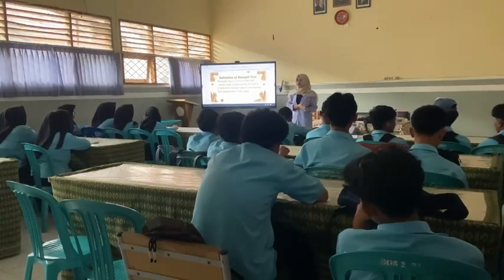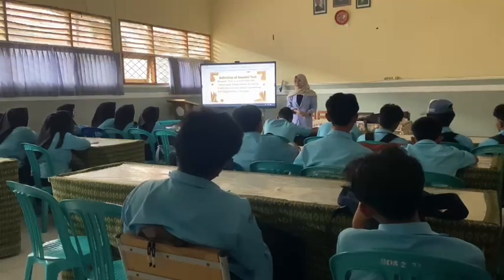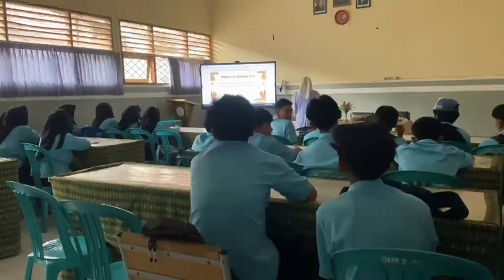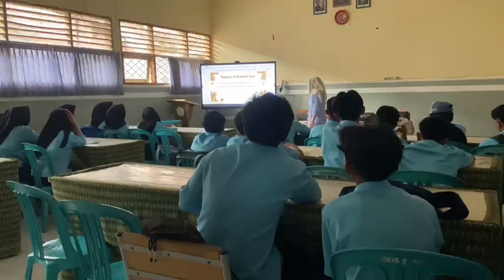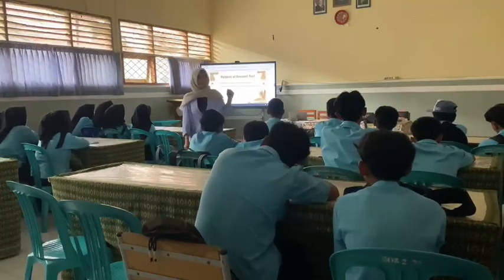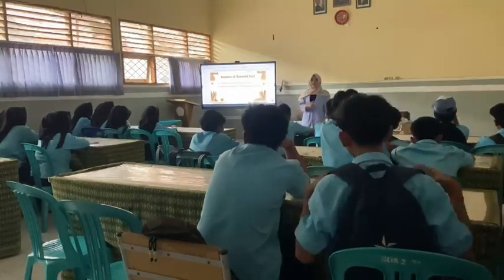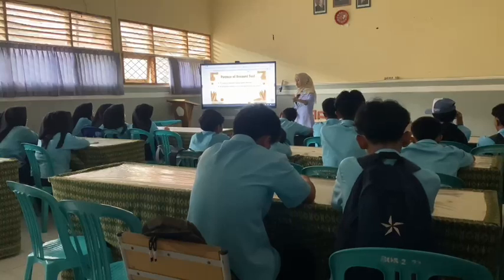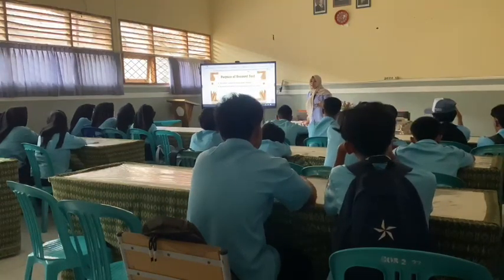nama : Ziskia Silvi (23291082)